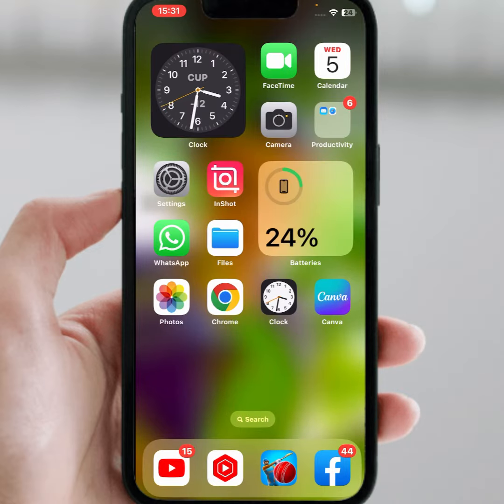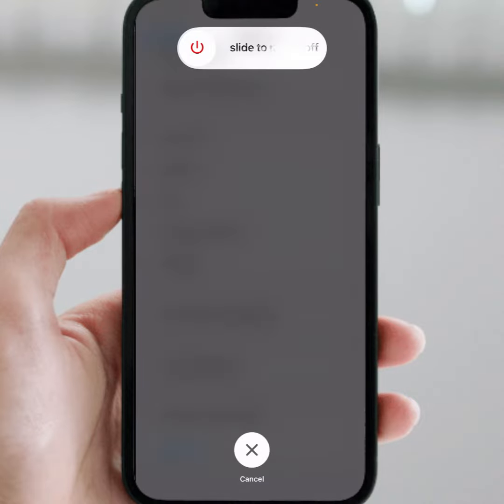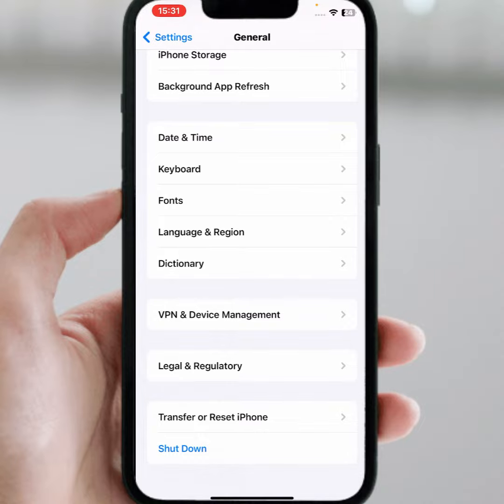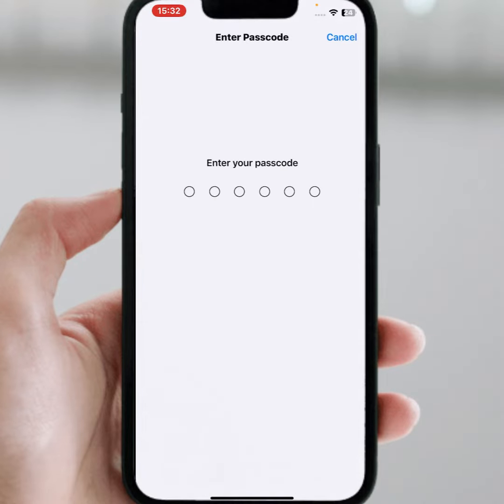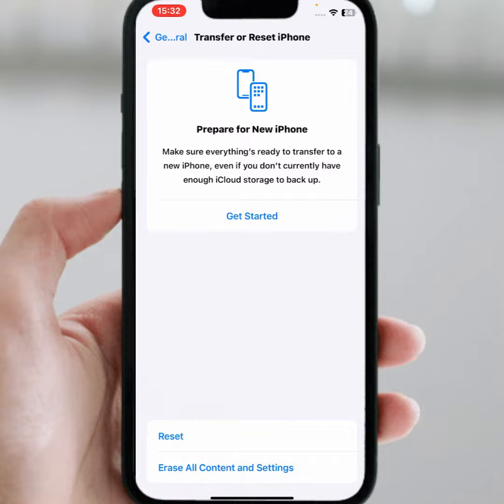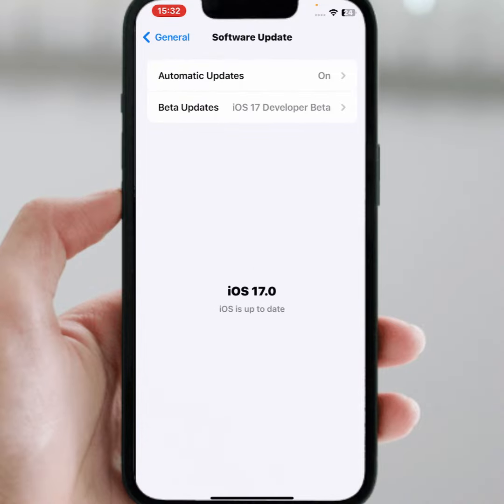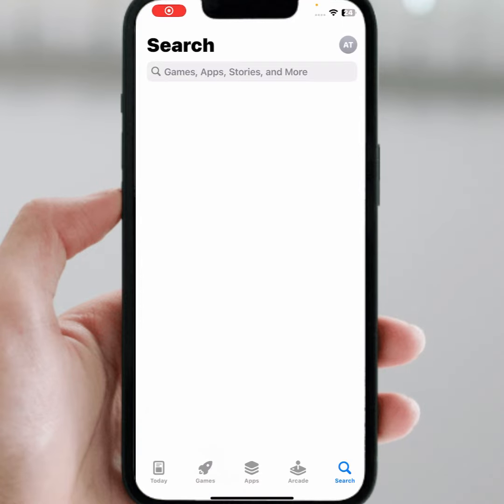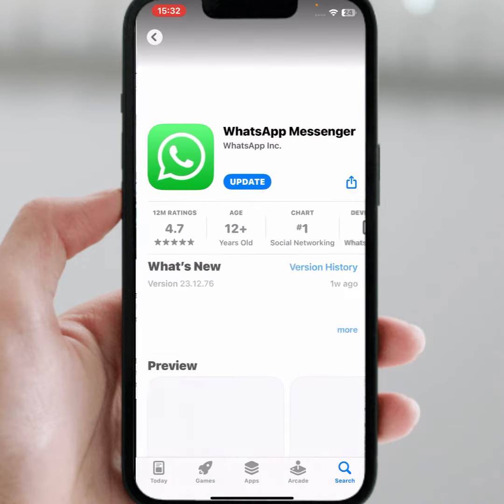How to Fix iPhone Apps Crashing | How to Fix Apps That Keep Crashing iPhone | iOS 17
Hi Everyone Well Come to My Channel. In this video I gonna Show you " how to fix iphone apps crashing, how to fix apps that keep crashing iphone  " on Your iPhone and Android Phone .